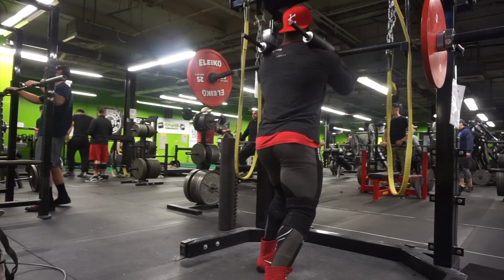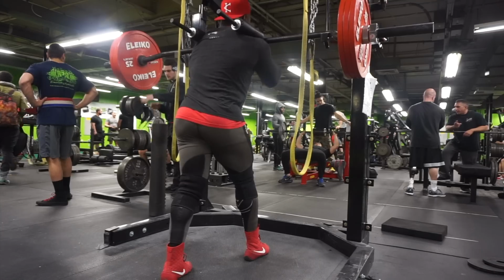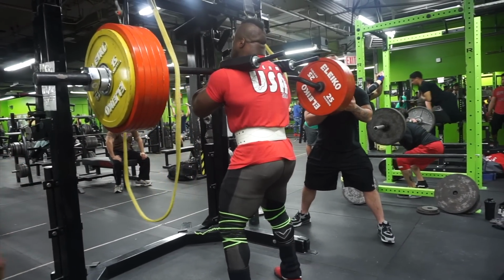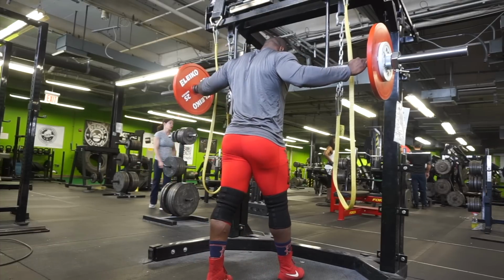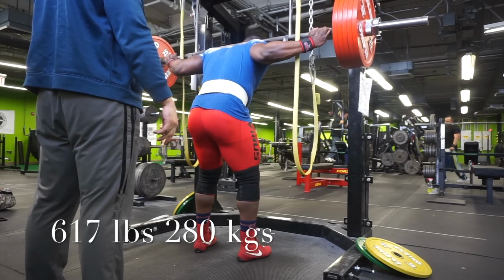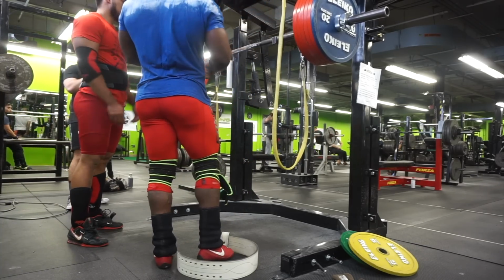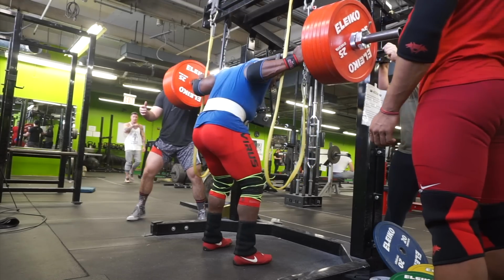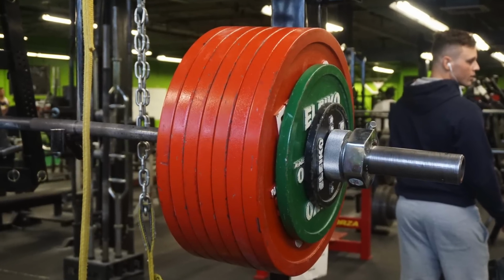892 Lb Squat 753 Lb Front Squat | U.S. Open Prep # 18